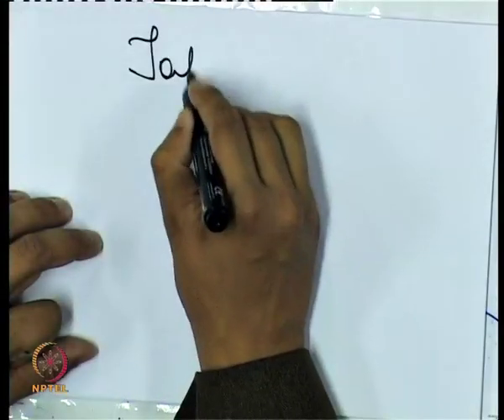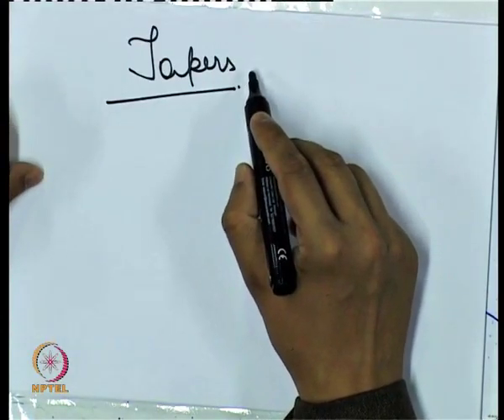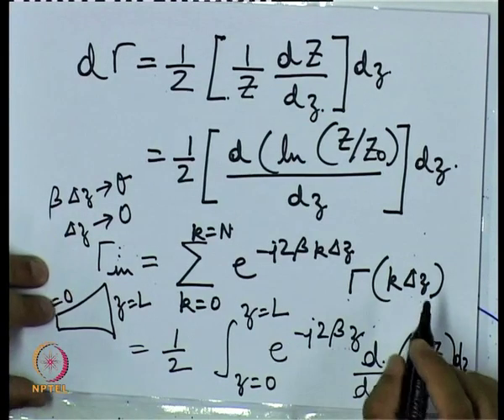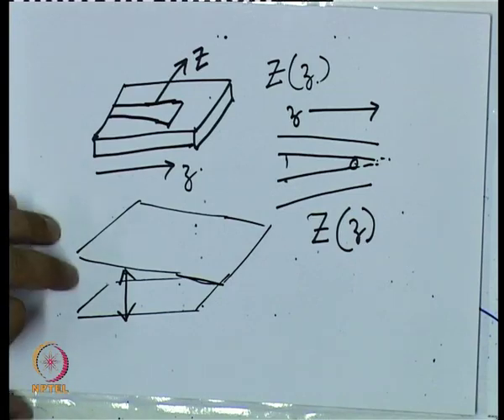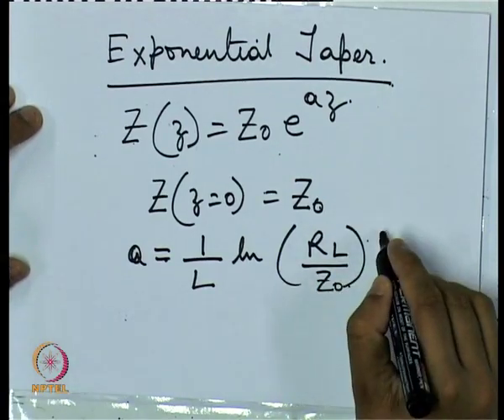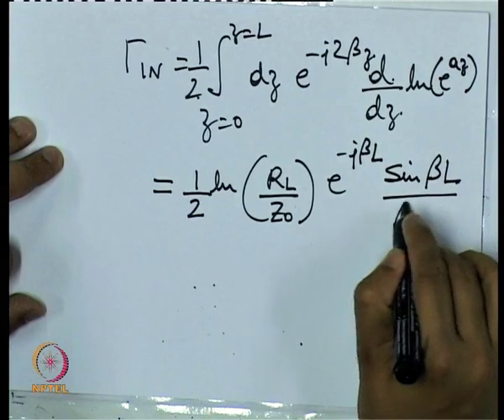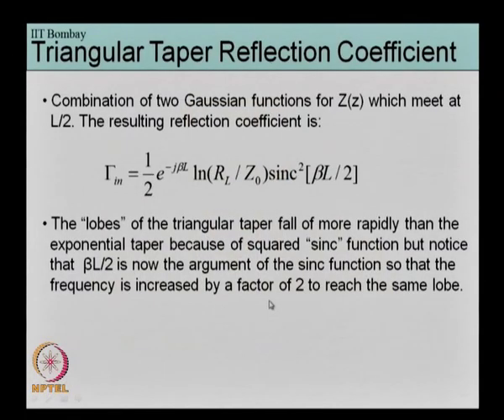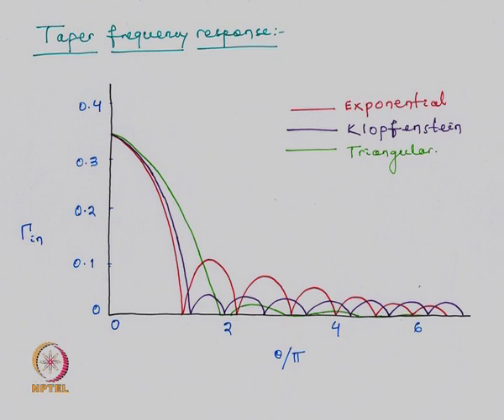Week 2 Lecture 10